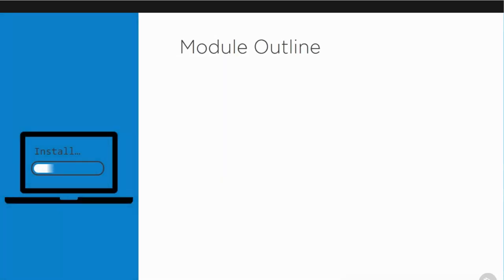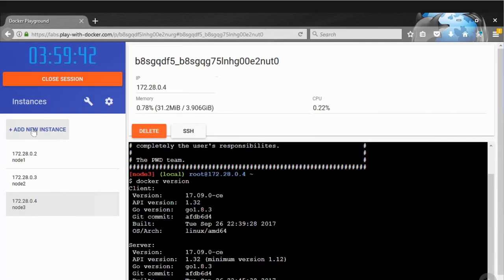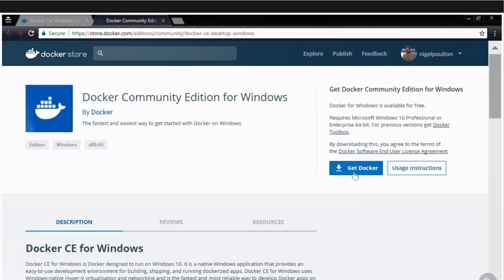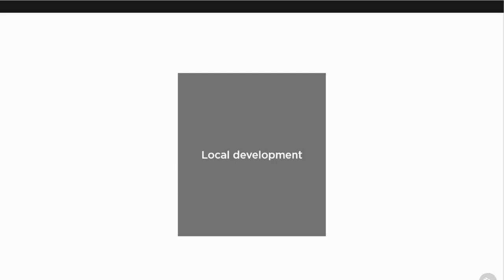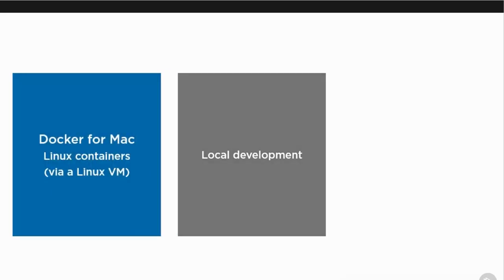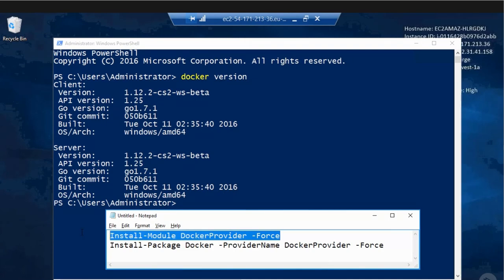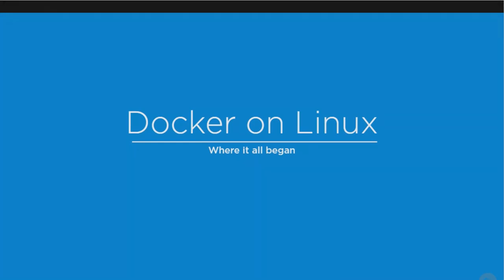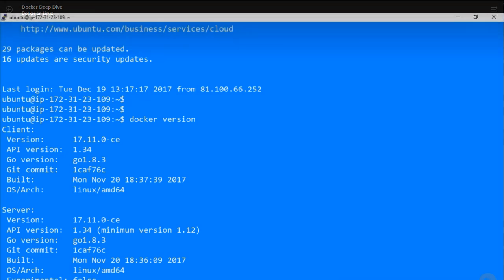🐳 Docker Demystified: Master PWD, Mac/Windows & Linux Containers Like a Silicon Valley Pro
(2025 Guide)

Confused about running Docker across different platforms? Whether you're a startup founder, enterprise developer, or IT pro, this ultimate guide shows you how to harness Docker on every major OS – with pro tips from US tech leaders!

🇺🇸 What You’ll Learn:
✅ Play with Docker (PWD): Free cloud playground – perfect for US students & bootcamps
✅ Docker Desktop for Mac/Windows: Optimized setups used by FAANG engineers
✅ Windows Server 2016 Containers: Legacy app modernization for US enterprises
✅ Linux Docker Power Moves: Why 90% of US cloud infra runs on Linux containers
✅ Performance Benchmarks: Mac vs. Windows vs. Linux – real speed tests

💻 Hands-On Demos (All Platforms):
🔥 Silicon Valley-Worthy DevOps Flow: Code → Build → Deploy
🔥 Windows Server 2016: Containerize legacy .NET apps (common in US banks/healthcare)
🔥 Bash vs. PowerShell: CLI tricks US cloud engineers actually use

⏳ Timestamps for Busy US Tech Pros:
00:00 – Why Docker Dominates US Tech Stacks
02:15 – PWD: Free Cloud Lab (No Credit Card!)
05:30 – Docker Desktop: Mac vs. Windows Showdown
09:45 – Windows Server 2016 Deep Dive (With SQL Server)
14:20 – Linux Performance Hacks (AWS EC2 Demo)
18:00 – Which Platform Wins for Your Use Case?

💬 Discussion:
"Which OS do YOU run Docker on? Vote below!
▢ Mac 🍏 ▢ Windows 🪟 ▢ Linux 🐧 ▢ All Three 😎"

Weekly real-world container tutorials